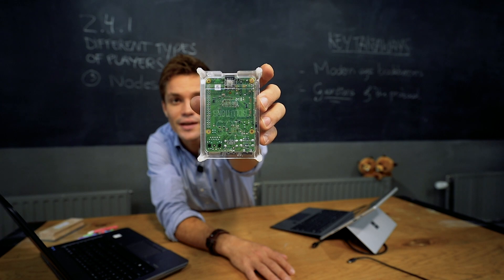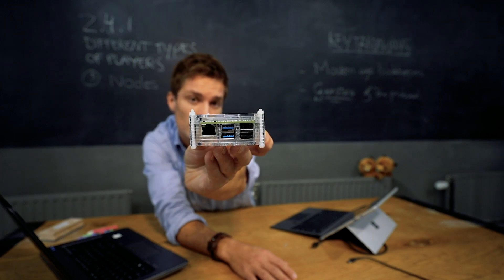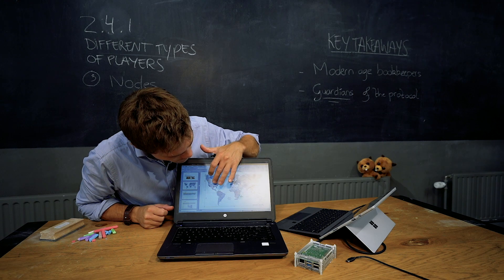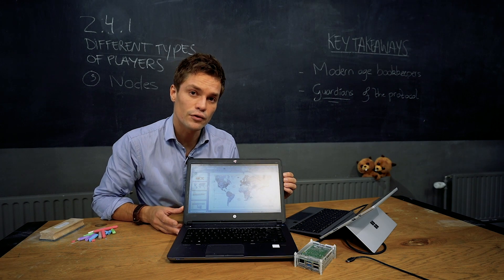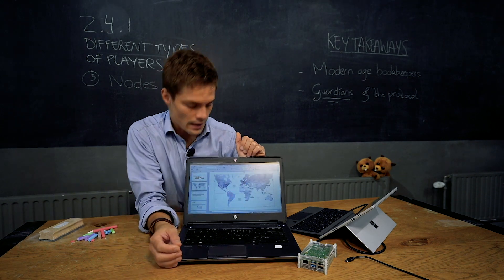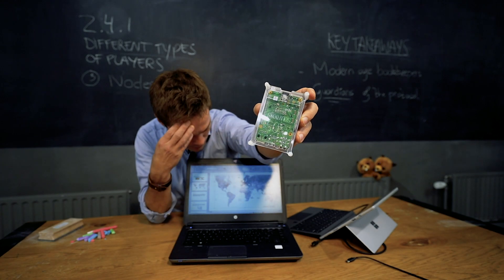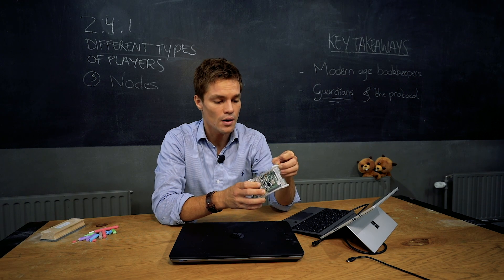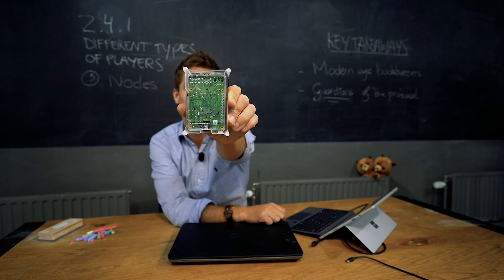BC-2.4.3 Different types of players: nodes / validators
In this lesson we'll discuss nodes. They play a key role in the blockchain ecosystem. But what do they do? Let's find out!